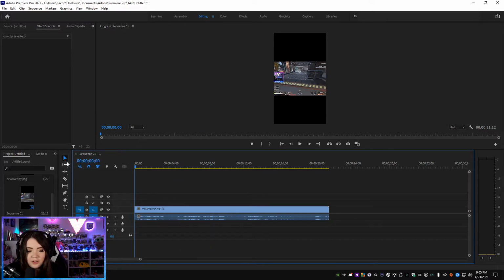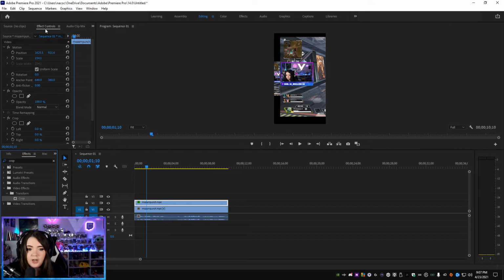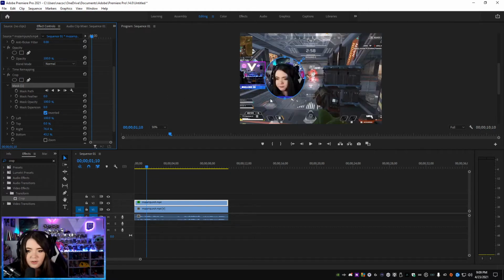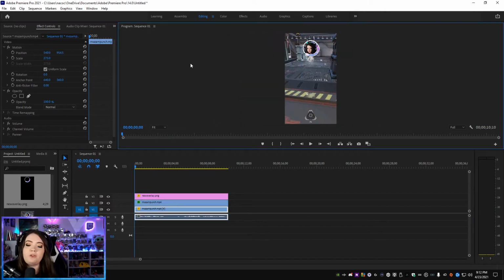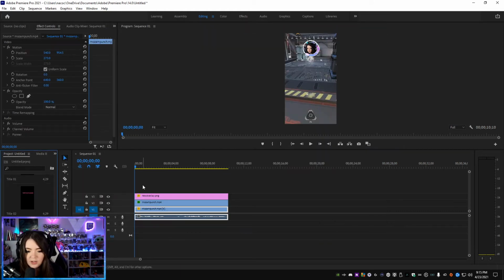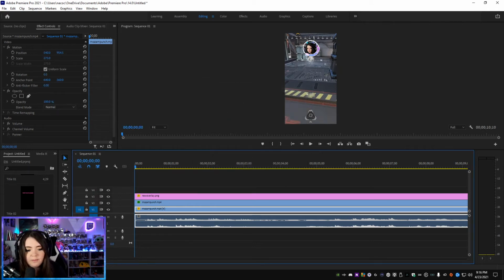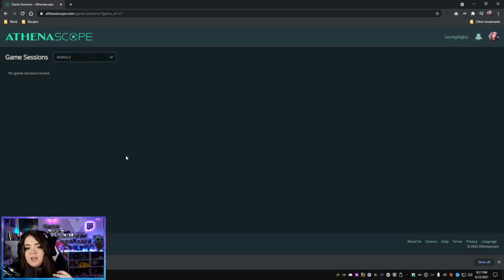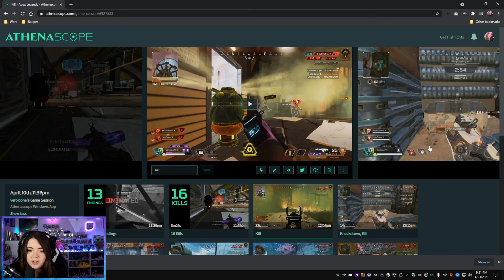How to edit Twitch Clips for TikTok + Additional Tips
I've really been having a lot of fun uploading my gameplay clips to TikTok! So I wanted to share some tips that I have, and also show how I edit my clips.